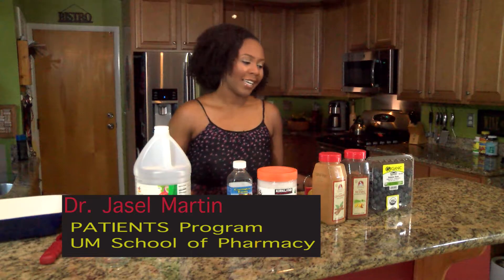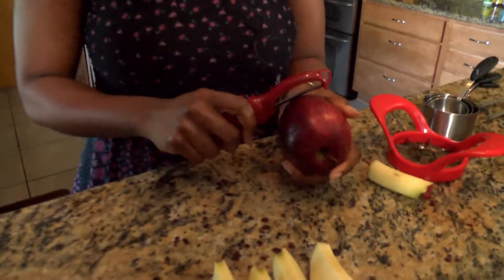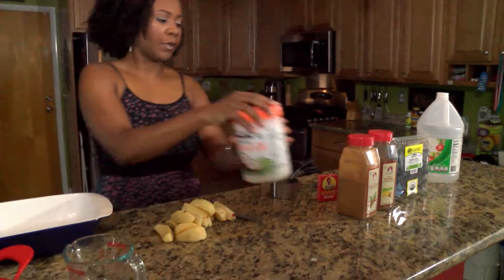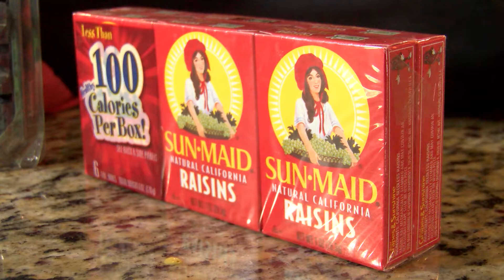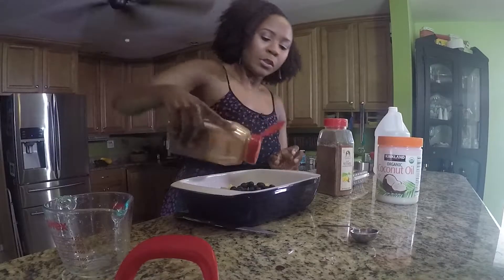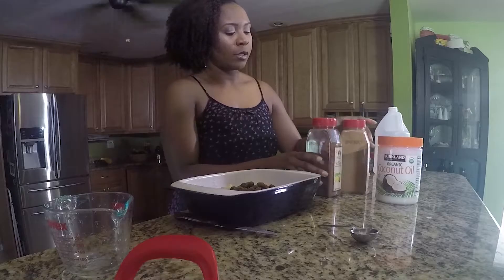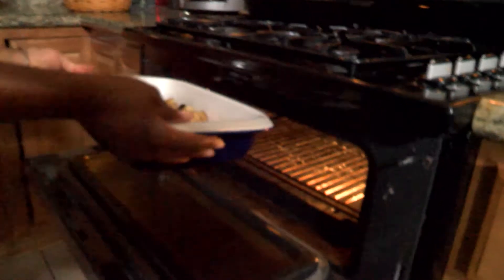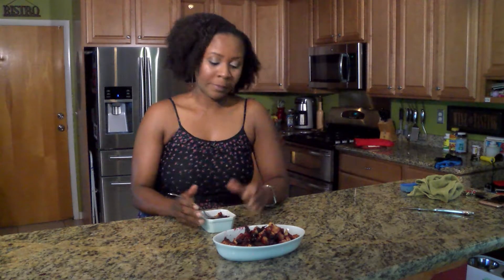Eating Healty with Jasel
Here is an easy recipe to follow for a delicious and healthy snack.